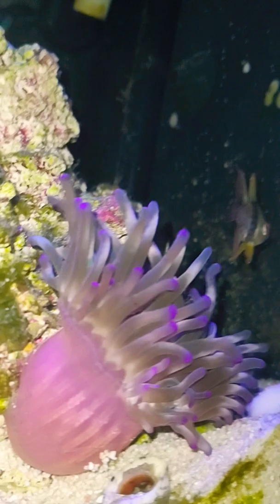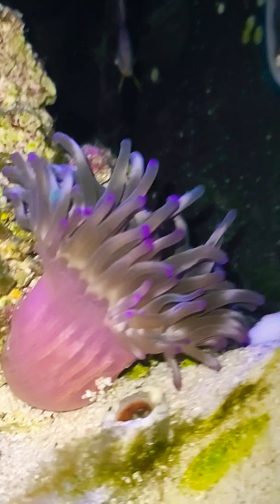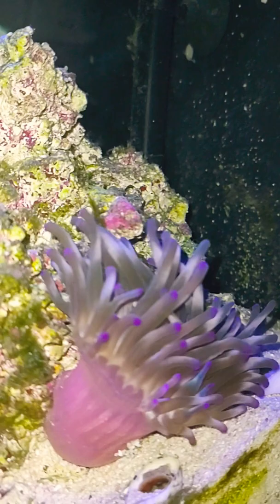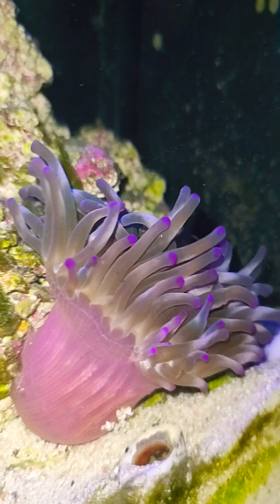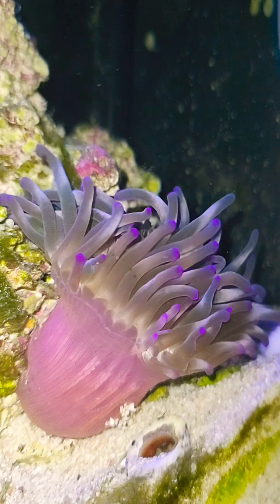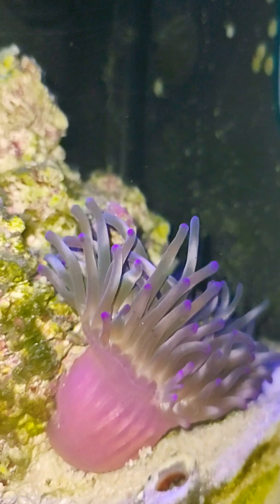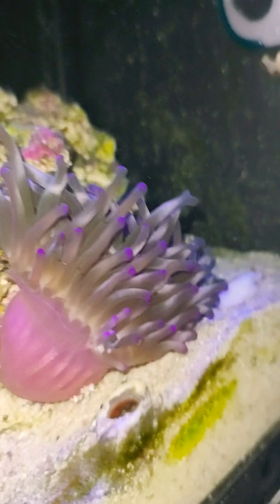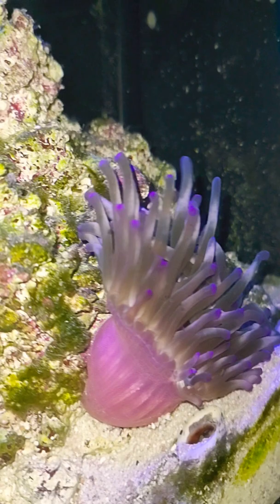June 28, 2022